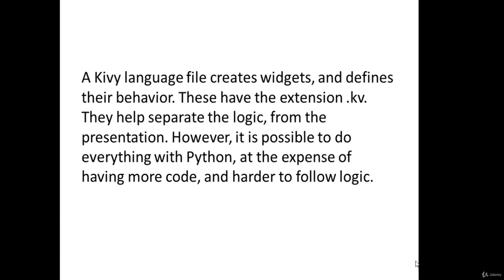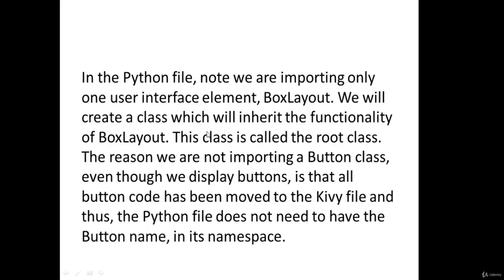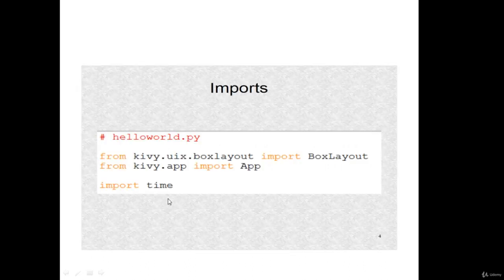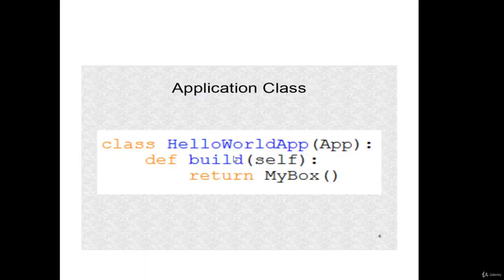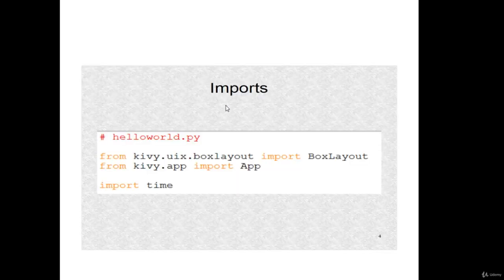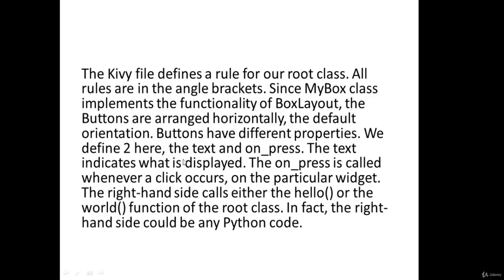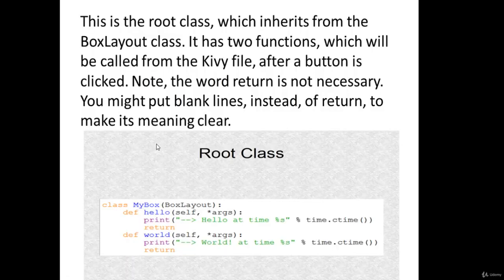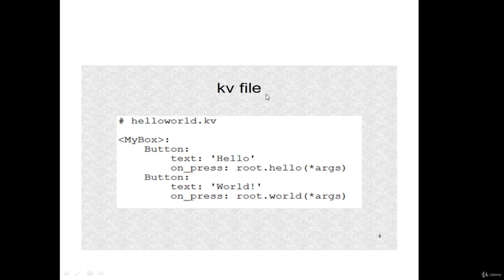Using Kivy for Absolute Beginner in Python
Kivy is an open-source Python library that is used to create applications on Windows, Linux, macOS, Android and iOS. You will learn how to play with the Kivy buttons, labels, recycle view, scroll view, Kivy Canvas, and other widgets to become familiar with the library.